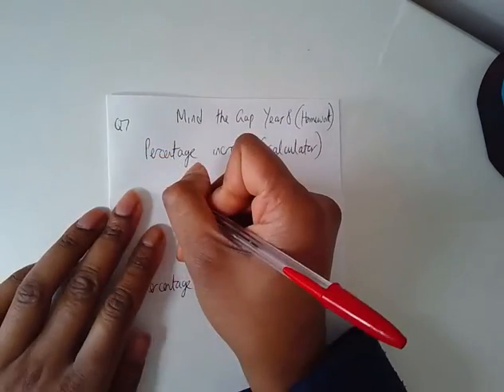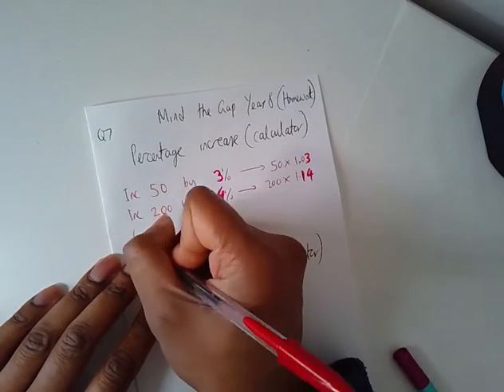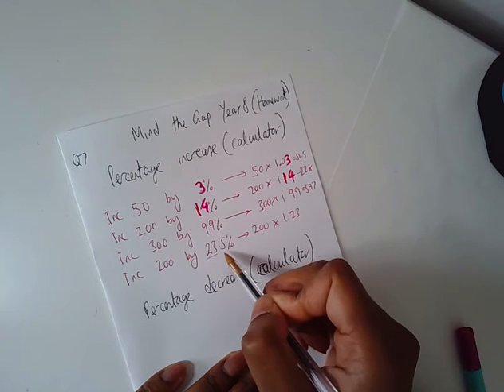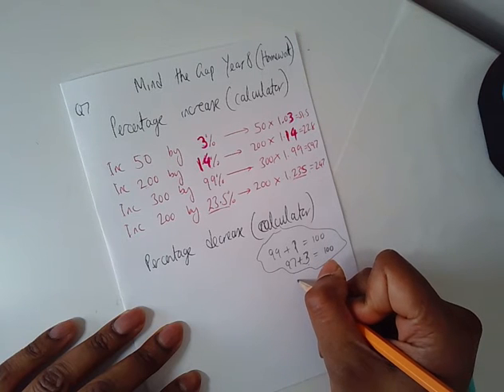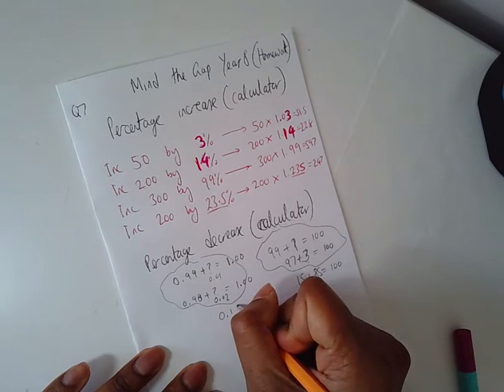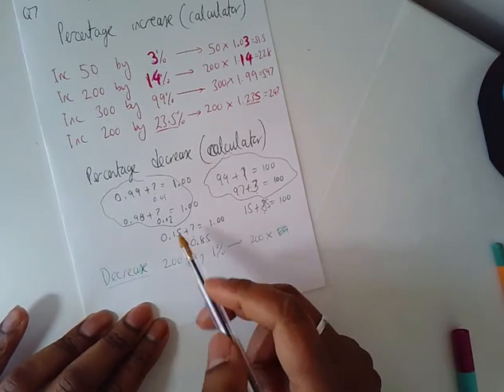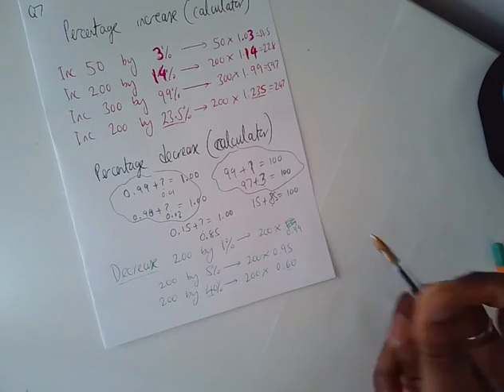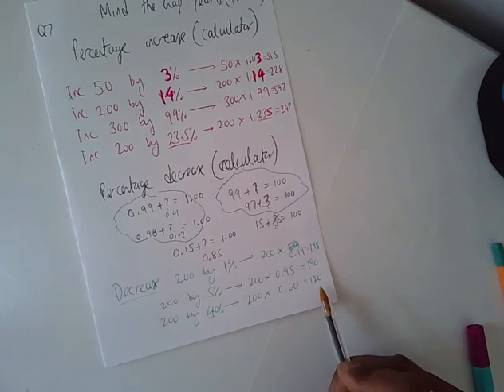04 Increase and decrease by a percentage (calculator)